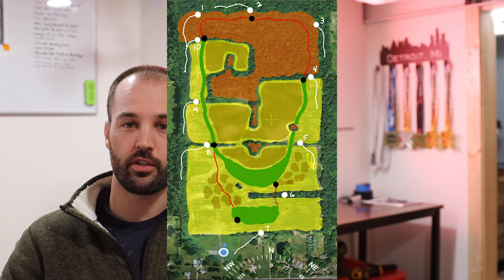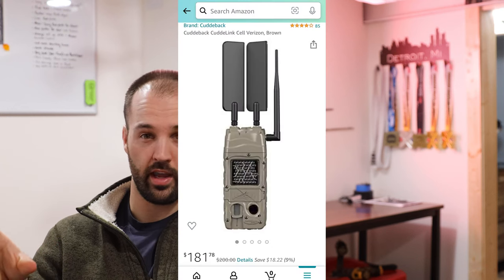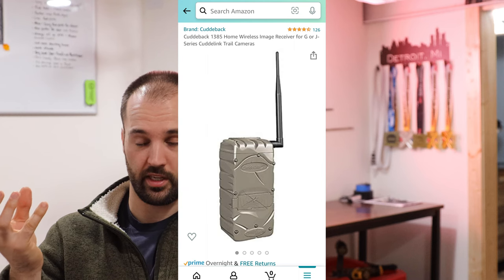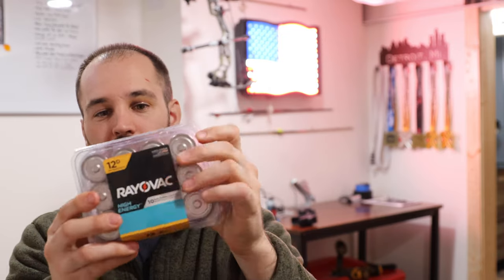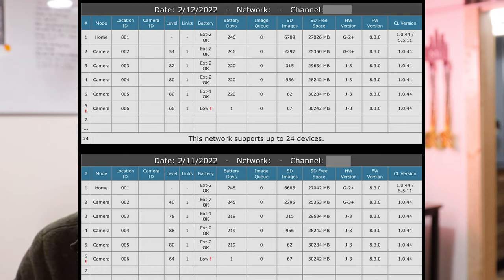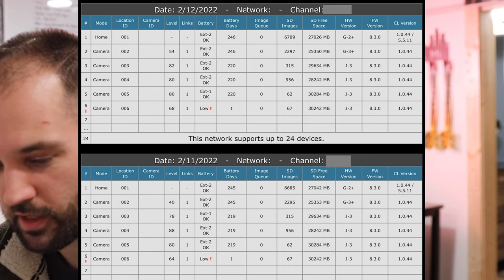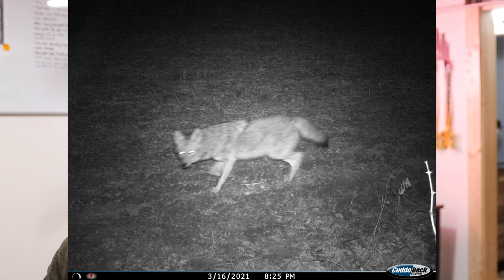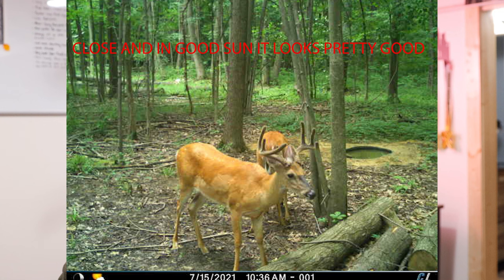TRAIL CAM TROUBLE? - Try Cuddeback Cameras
However, I have had more than my fair share of wasting time and money on other cameras.  Sending them back, draining batteries, disrupting my hunting locations, etc. Not only have I minimized the problems with Cuddeback, I have essentially gotten rid of them all.  I am so confused why they often get average reviews.  I guess you will have to choose your own wants and needs in a camera and decide for yourself.

Yes, this thumbnail is a cudde photo, at night, with black flash, sent through the phone service.  Not the 20mp image off of the card - to give you an idea.

Camera: Canon EOS R
Microphone: Rode Video Mic Pro
GoPro: Hero 9 Black
Lens: Canon RF 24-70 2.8L
Telephoto Lens: Canon RF 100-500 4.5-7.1
Polar Pro Circular Polarizer
Polar Pro Variable ND Filter
Pack: Peter McKinnon Nomatic Backpack
Camera Holder - Peak Design
Hard Drive: Samsung T5 or T7 Portable SSD
Drone: DJI Air
Manfrotto Fluid Head
Tripod: Promaster Carbon Fiber